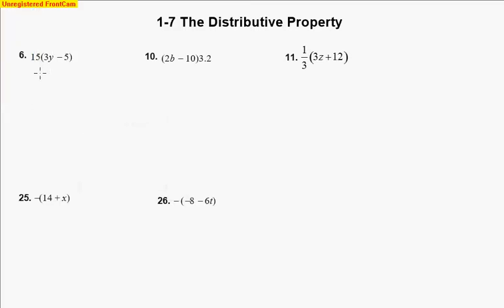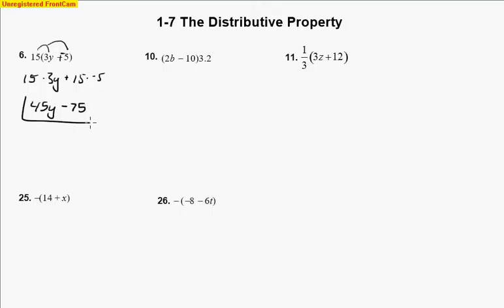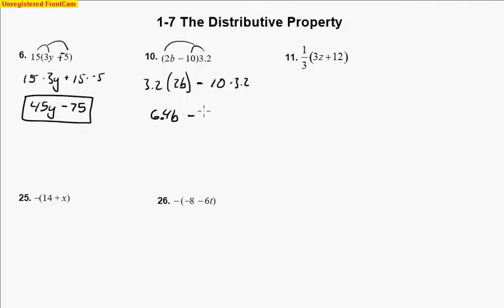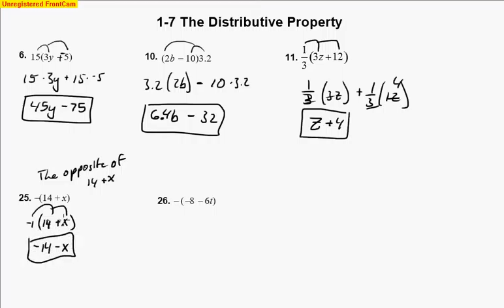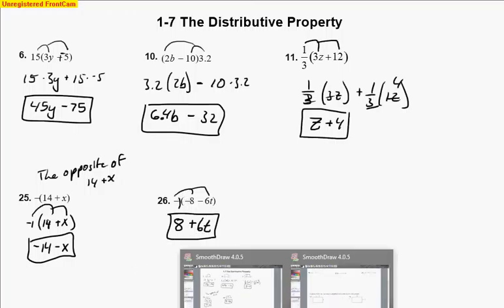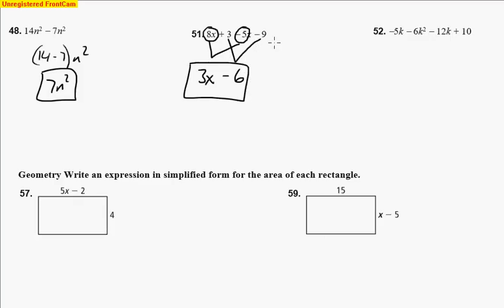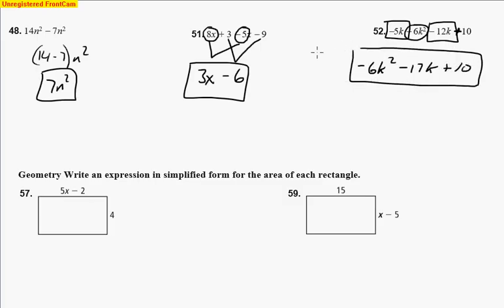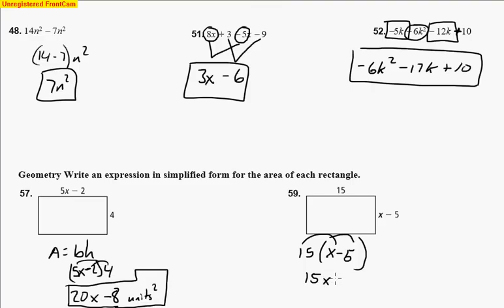1 7 The Distributive Property